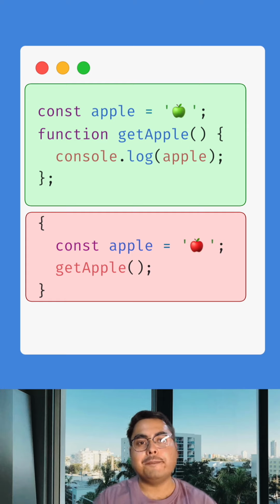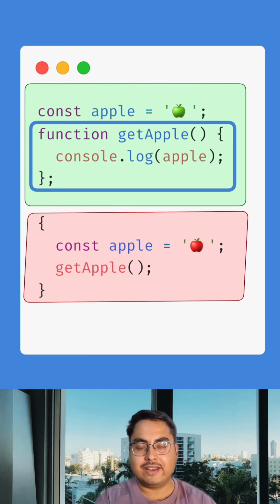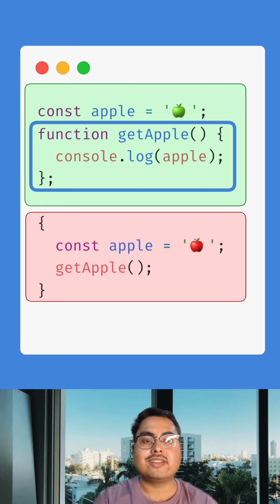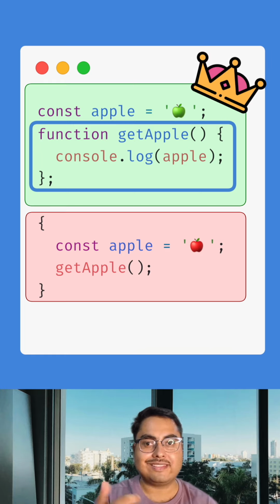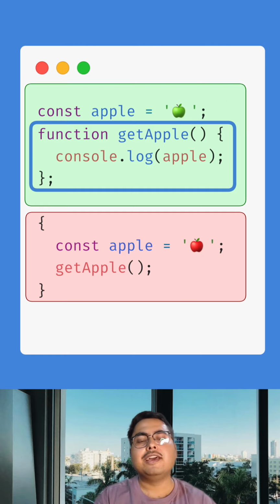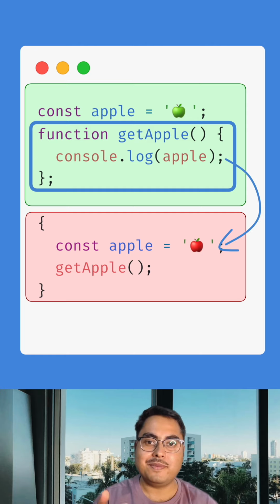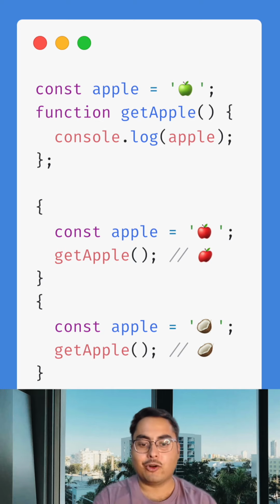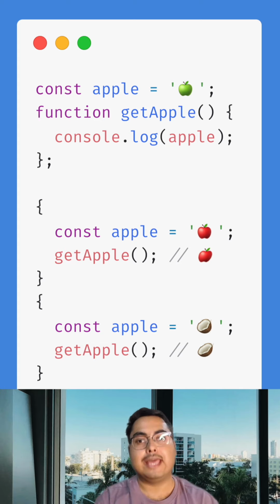Closures - Lexical scoping vs Dynamic scoping (Part 1)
Working on full video of Closures and Lexical scope vs Dynamic scope. It'll include -
A. looking into the Ecmascript specification and engine262,
B. modifying engine262 to add dynamic scope and optional dynamic scope (like perl's local keyword)
C. Pros and cons of dynamic scoping (with 5 examples).

Experimenting with this shorts-first approach.